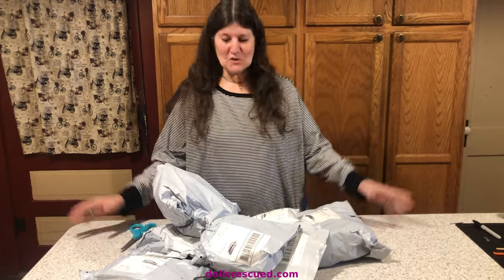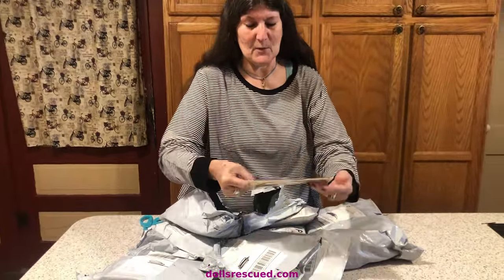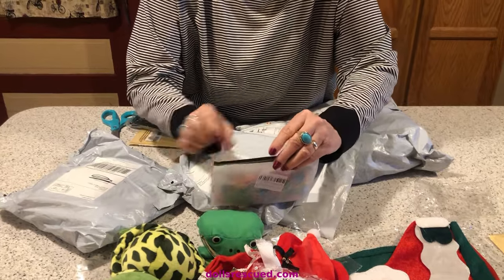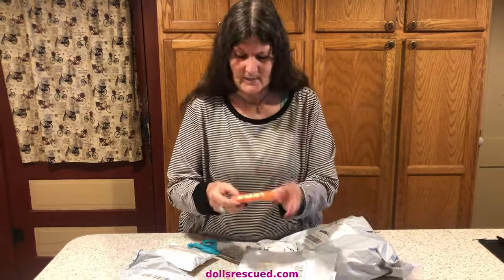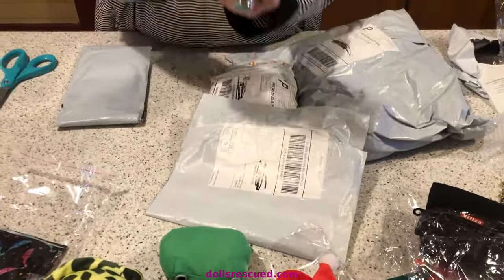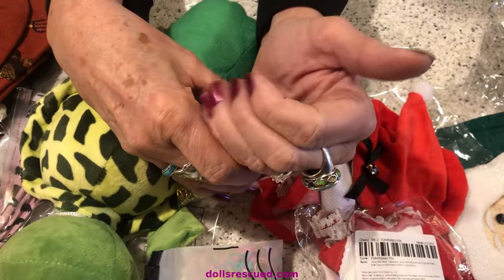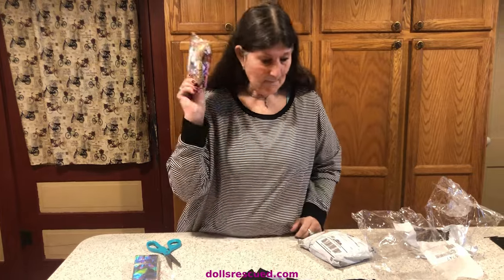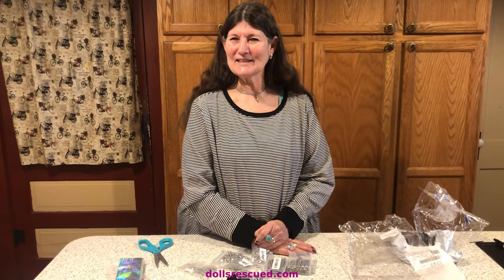Endless AliExpress and Temu Haul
An example of the holiday Blythe can be seen in "Blythe Doll Valentine's Day Outfits & Reversible DIY Dress".

And see our space themed Blythe girl Moon in "Blythe Moon Goes Shopping AND has a new Moon Surface Stand".

Thanks!